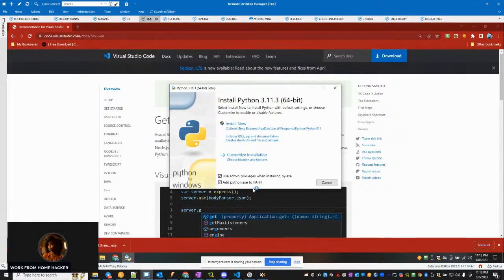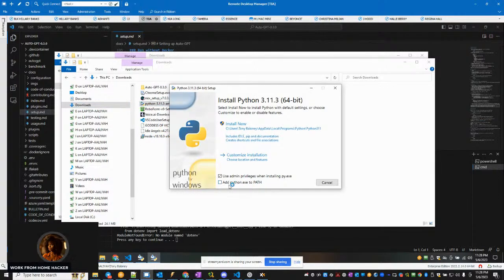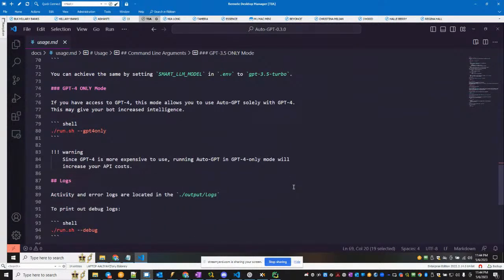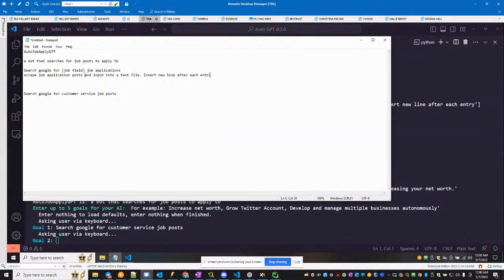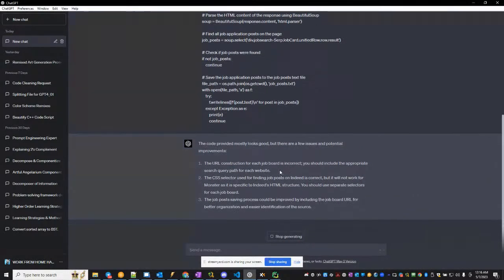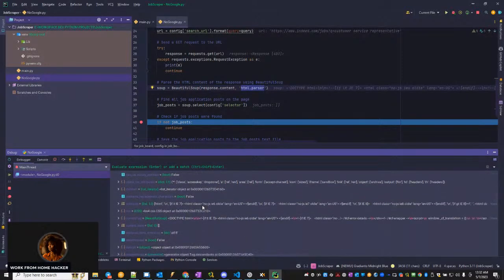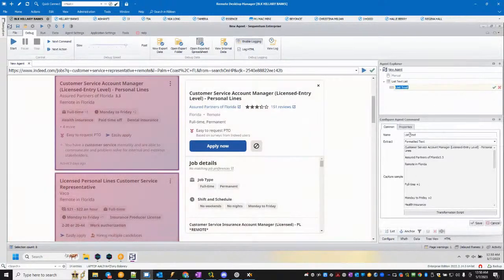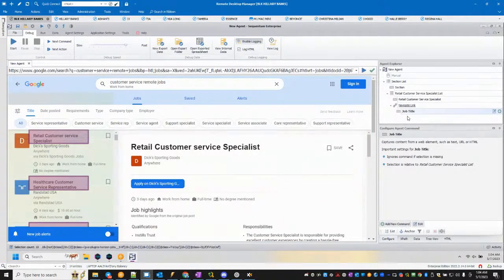AUTOGPT - Lets make an job auto-apply bot